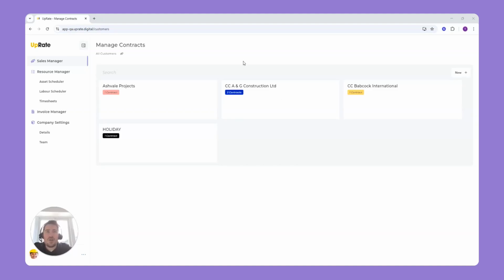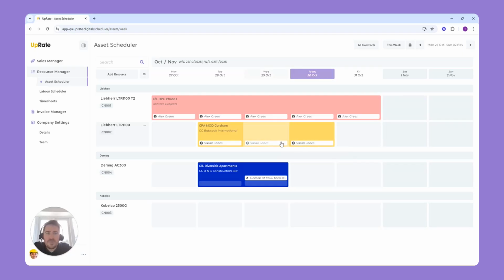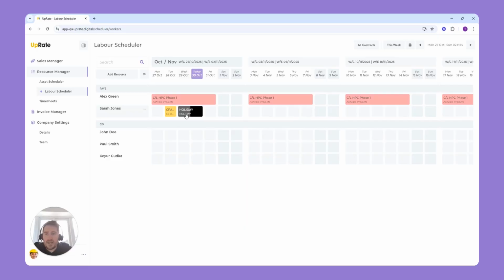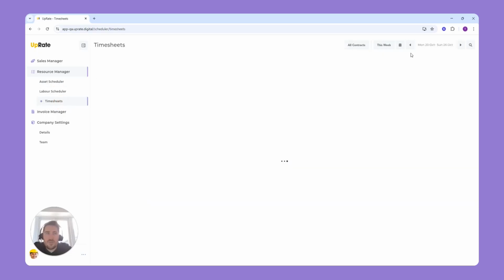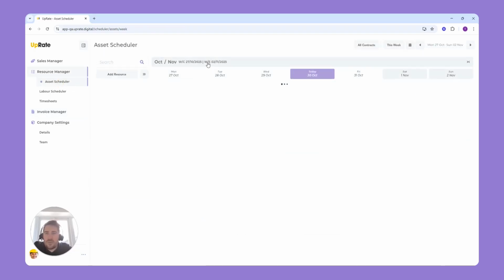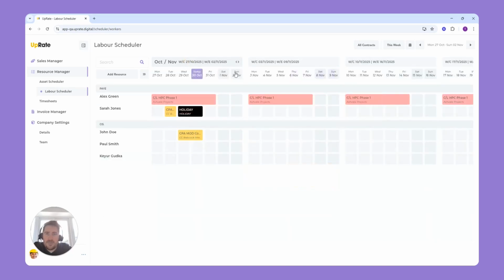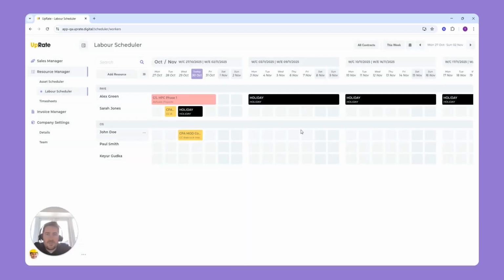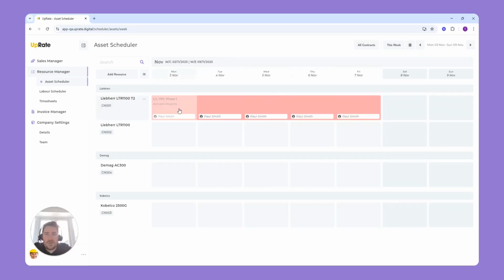Swap Out Scheduled Resources in UpRate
This guide shows you how to swap out resources on a job that has already been added to the scheduler. We run through two examples where a crane and a driver have already been booked and the driver is now going on holiday, so you need to swap them out for someone else.